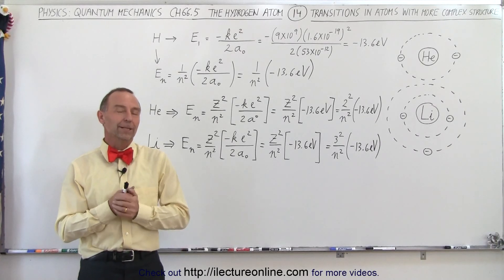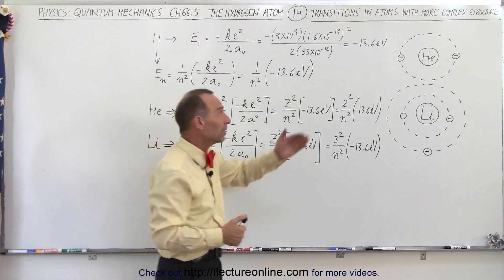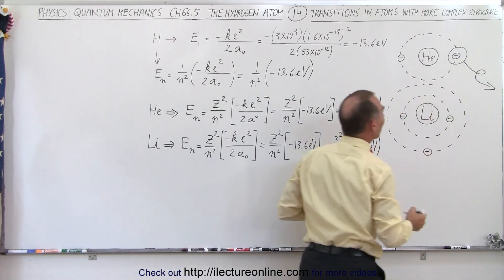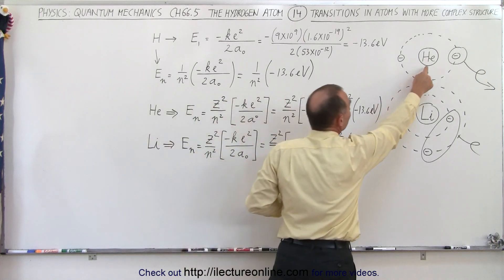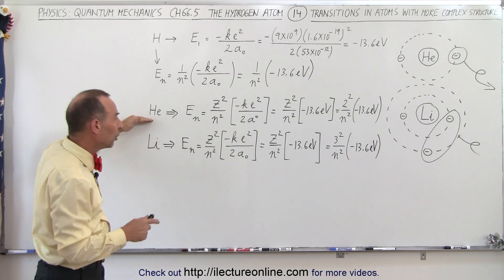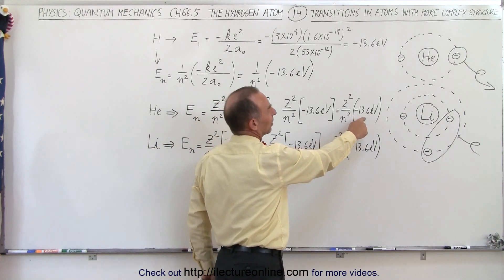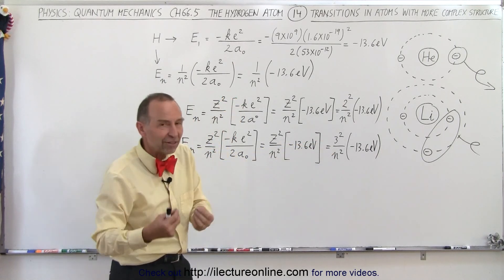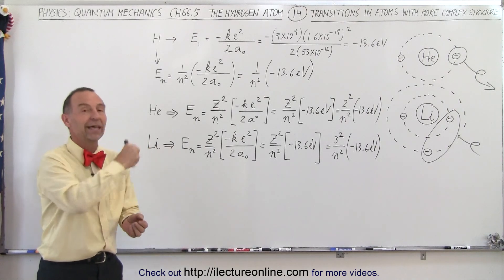Physics - Ch 66.5 Quantum Mechanics: The Hydrogen Atom (14 of 78) Transition in Complex Structure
In this video I will explain how the energy equation differ in the more complex atoms (than the Bohr atom) of the helium and lithium atoms where there are 2 and 3 electrons orbiting their nuclei, respectively. By removing all but one of the electrons, we will be left with the ionized helium and lithium atoms.